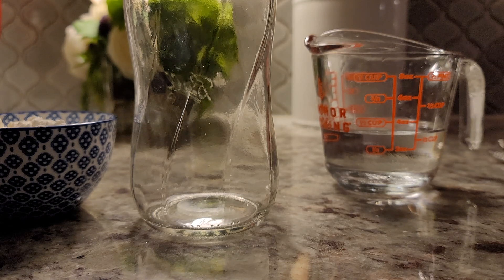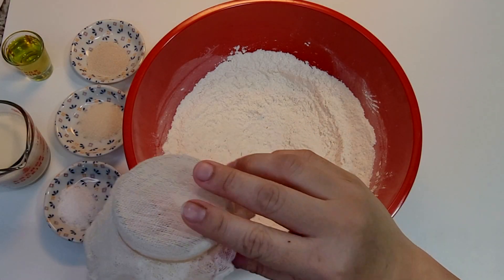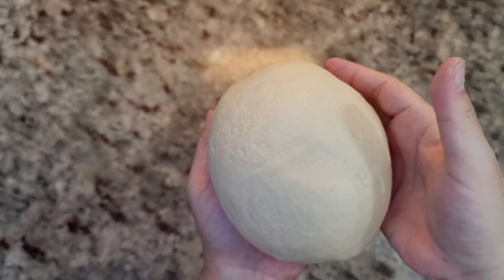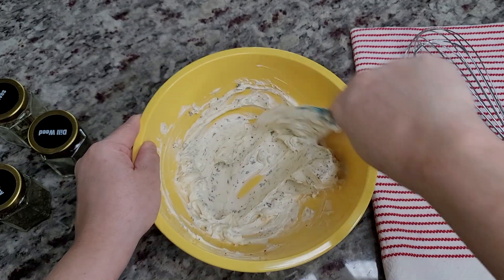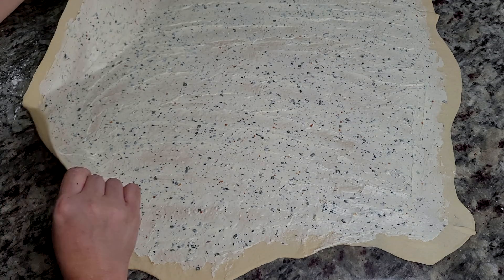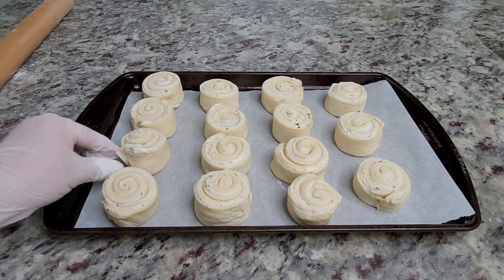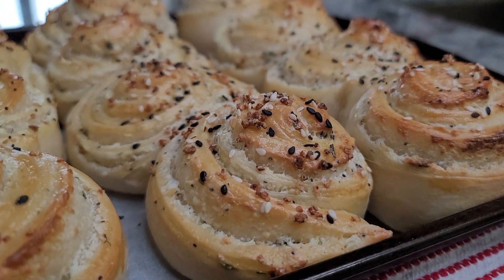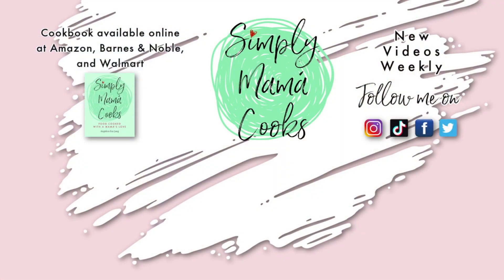EVERYTHING ROLLS Recipe | Simply Mamá Cooks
Today I am cooking at home and making soft 'Everything But The Bagel' rolls. This is a cross between my favorite bagel and schmear and a soft roll.

0:00 Intro
0:14 Making The Starter
1:20 Making The Dough
2:53 Cream Cheese Spread
3:39 Making The Rolls

🔴 EVERYTHING BUT THE BAGEL Seasoning used in the video

NOTE: You can use any brand of seasoning you prefer
INGREDIENTS
**STARTER MIX**
1/3 cup (77 ml) water (room temp)
1/2 cup (65 g) all-purpose flour
1/4 tsp dry active yeast
**DOUGH**
3 cups (390 g) bread flour or ap flour
the starter mix
1/2 tsp salt
1/2 Tbsp sugar
2 tsp dry active yeast
2 Tbsp (30 ml) cooking oil
3/4 cup (177 ml) evaporated milk (or whole milk)
*1 large egg (for egg wash)
*extra Everything But The Bagel seasoning for topping
*extra flour and extra milk until dough comes together if needed
**CREAM CHEESE MIX**
8 oz (227 g) cream cheese (softened)
1 to 1 1/2 tsp Everything But The Bagel seasoning mix
2 tsp dried chives
1/4 tsp dried dill
1 tsp dried parsley
1/4 tsp black pepper

DOUGH WITHOUT STARTER
3 1/2 cups (455 g) bread flour
1/2 tsp salt
1/2 Tbsp sugar
2 1/4 tsp dry active yeast
2 Tbsp (30 ml) cooking oil
1 1/2 cups warm evaporated milk
**extra flour or milk until dough comes together
**combine all ingredients and knead until the dough is smooth
**The proof time may be longer and will vary

Dough For Soft Rolls
Soft Rolls Recipe
Overnight Starter for dough